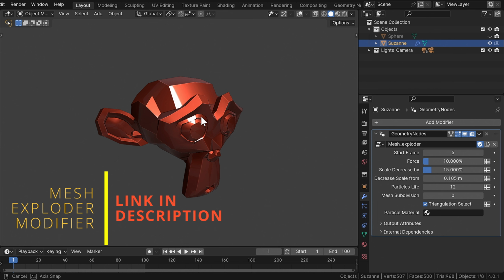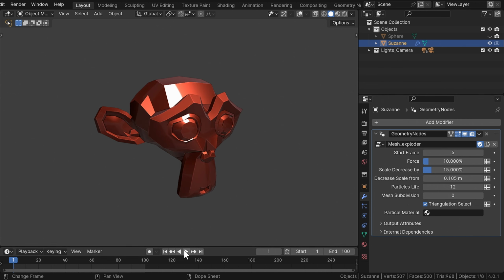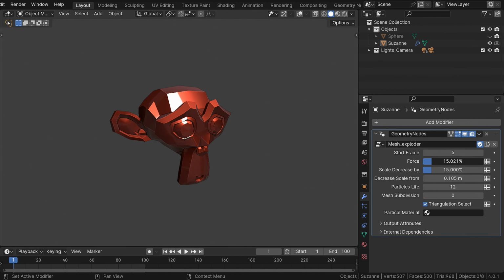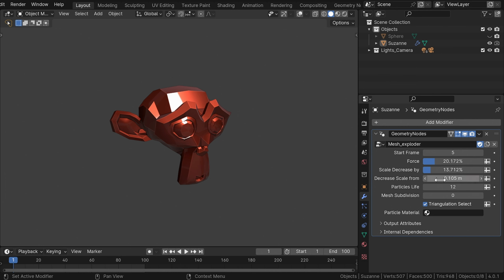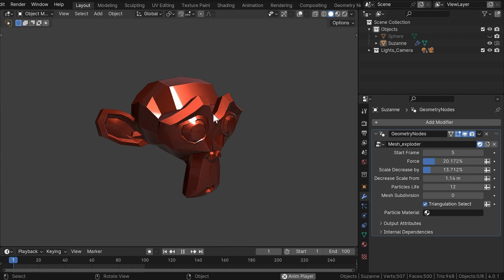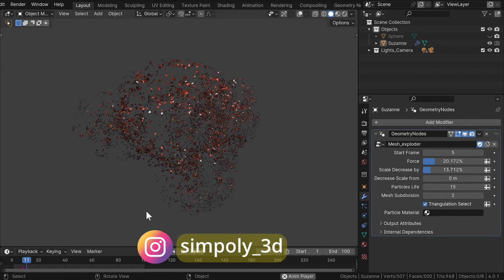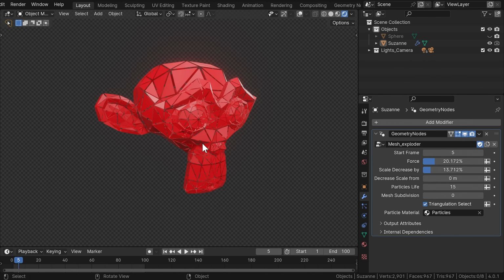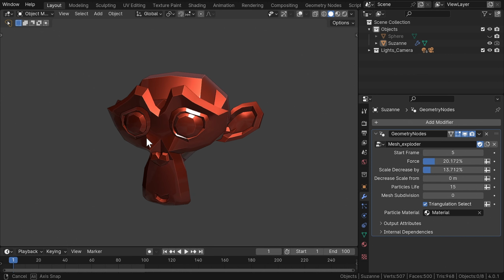Blender Mesh Exploder Geometry Node Modifier | Blender Disintegration Effect Add On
Mesh Exploder is a Geometry Node Modifier, fully procedural, In this video I explain how to use the modifier. This can be used to apply Disintegration, Explode FX, for any mesh Objects. The modifier is available on Blender Market.